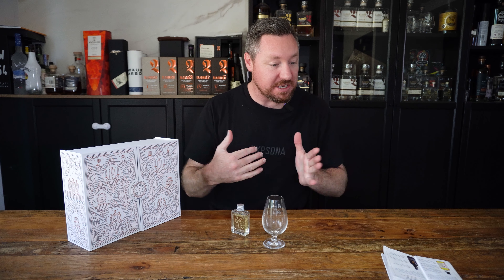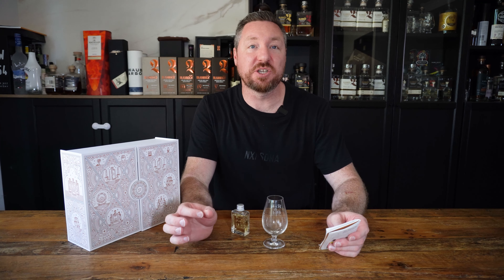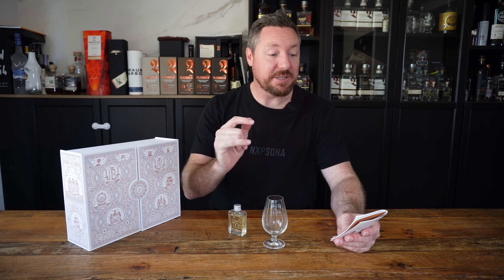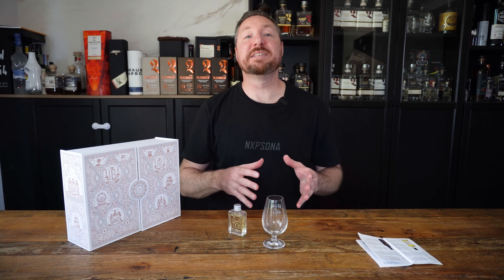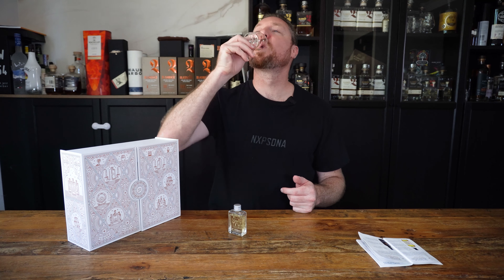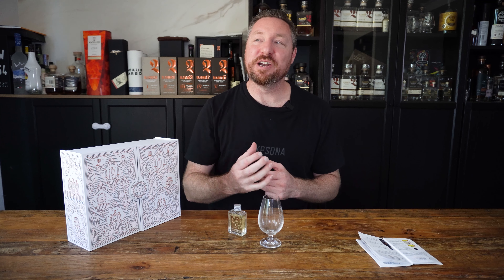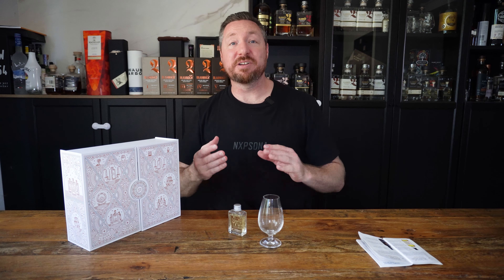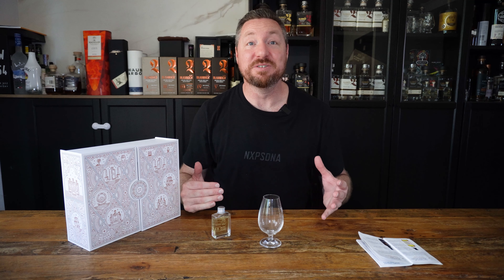Whisky Loot Advent Calendar Day 6: Yamazakura Black Label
Sasanokawa Shuzo Co. Ltd was founded in 1765 and started producing whisky in 1946. The Yamazakura is a ji-whisky made by Sasanokawa Shuzo Co. This particular Black Label bottle is a new Yamazakura product that was released in 2015. Smooth after taste is refreshing with a hint of sweetness. Enjoyable both on the rocks or neat.

Rarely seen outside Japan. Spicy with a hint of sweetness.